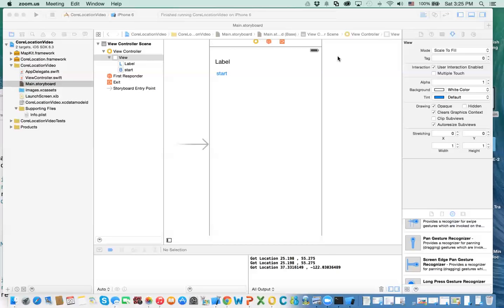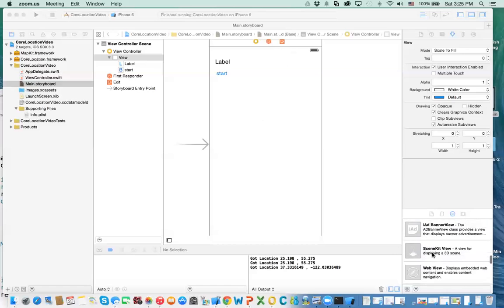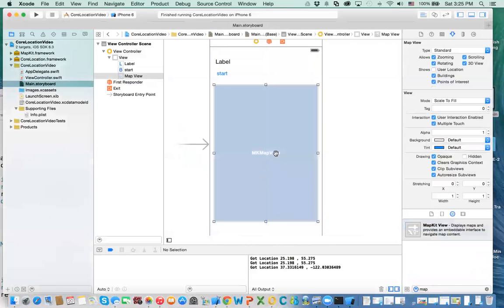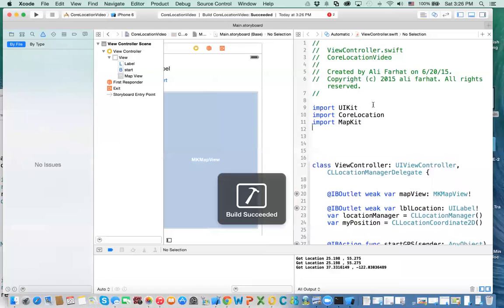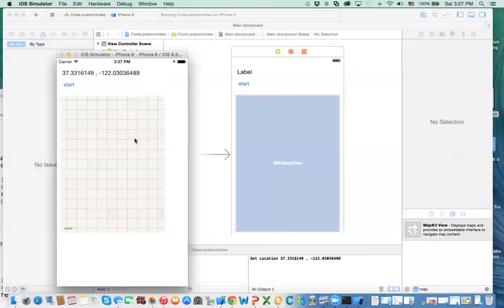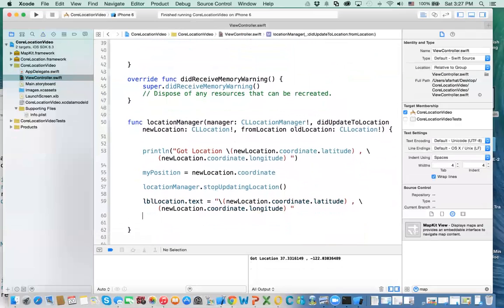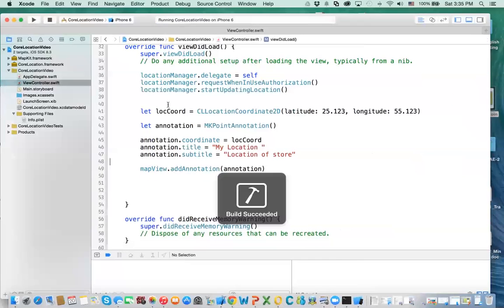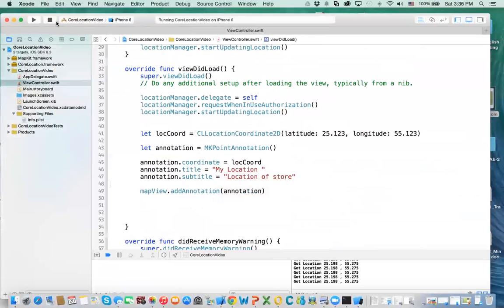31 - iOS CoreLocation and MapKit Swift - mapview 3/5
In this video i show you how to add a mapview into your app.  show user location, and add annotation